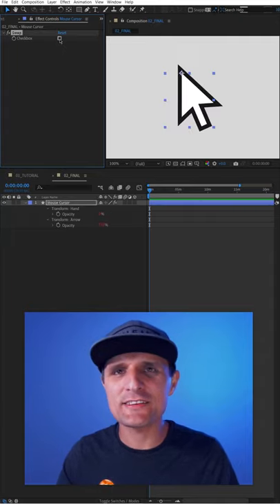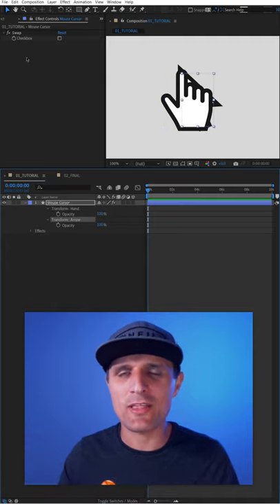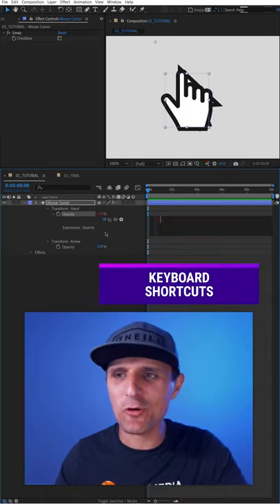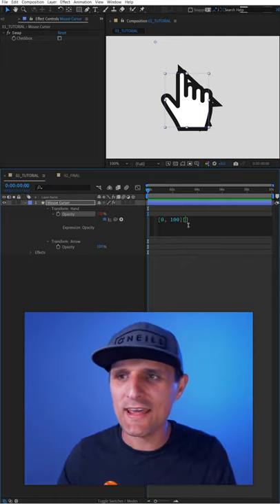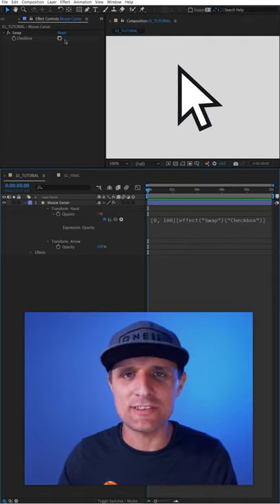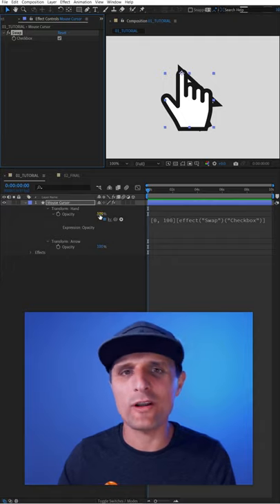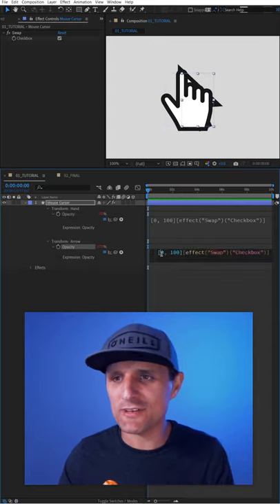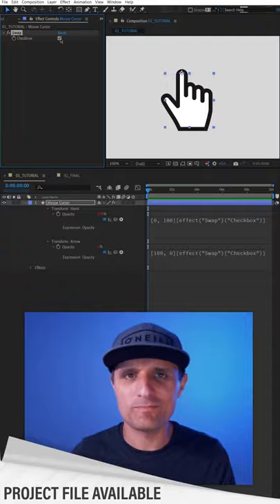Mouse Cursor Rig in After Effects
/// About:
     In this video, I will show you how to quickly rig a mouse curse in Adobe After Effects.